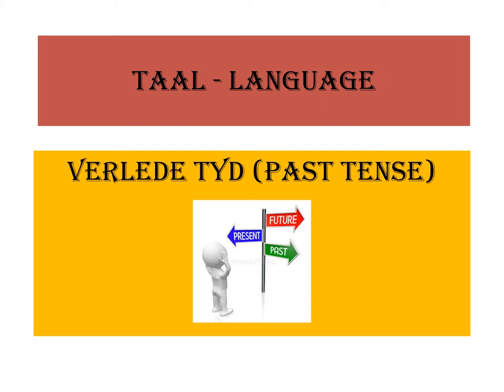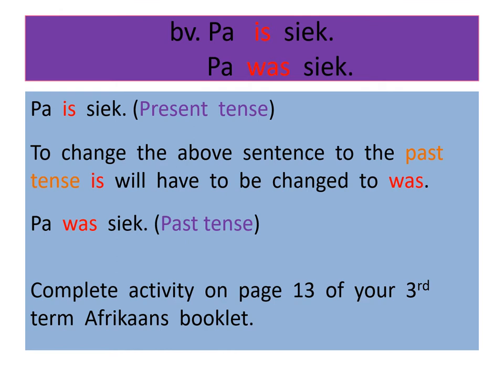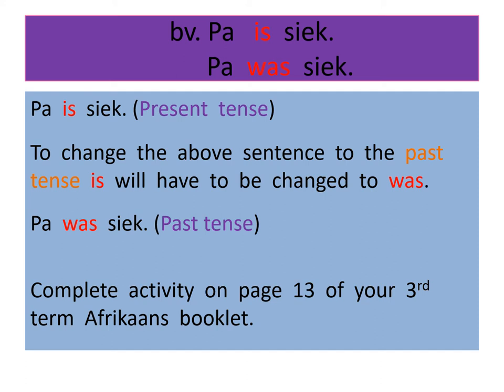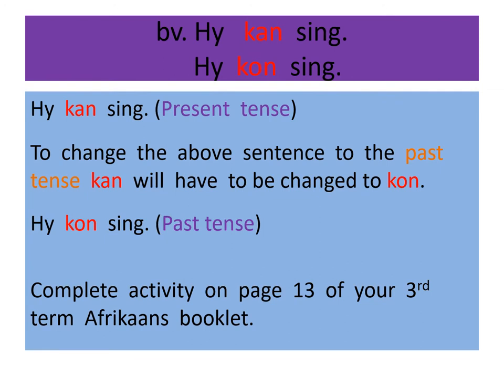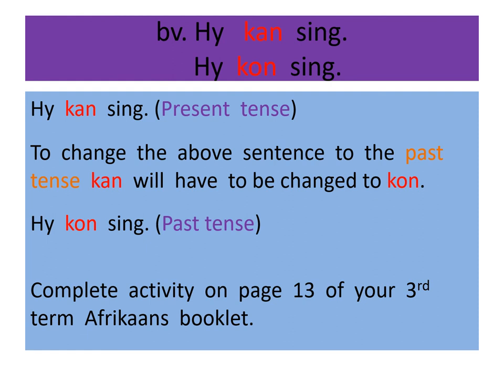Grade 2 Term 3: Afrikaans - Verlede Tyd